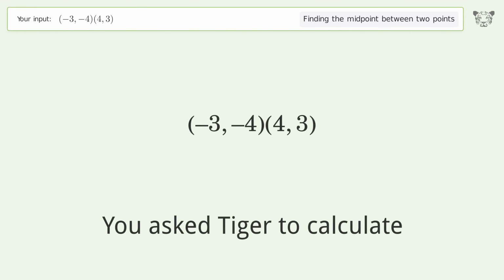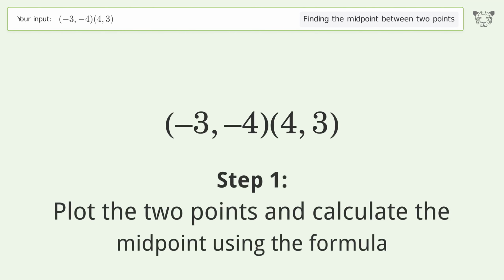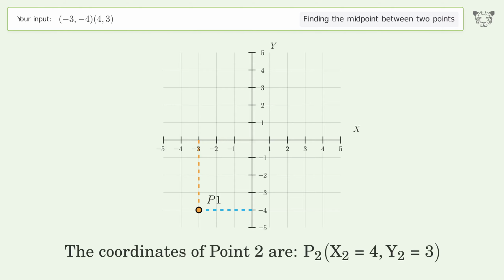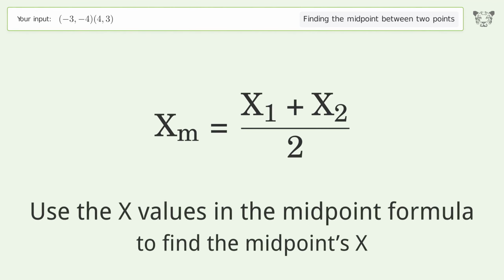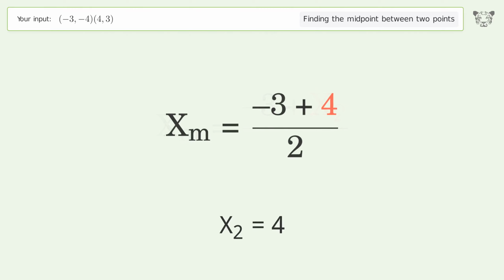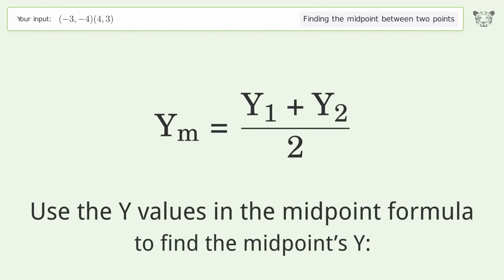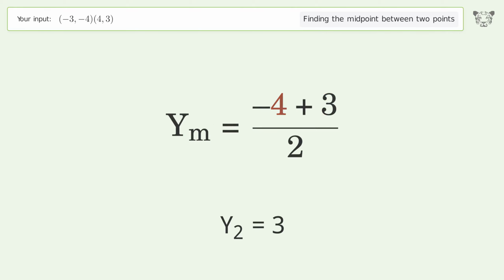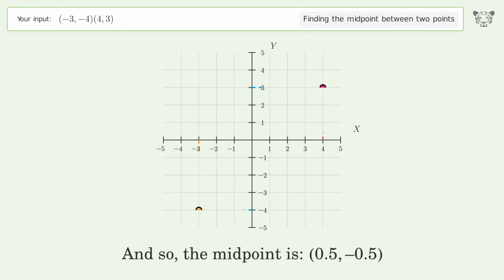Find the midpoint between two points p1 (-3,-4) and p2 (4,3): Step-by-Step Video Solution